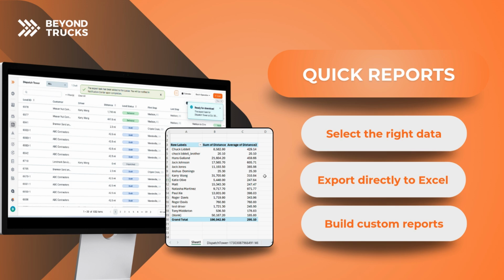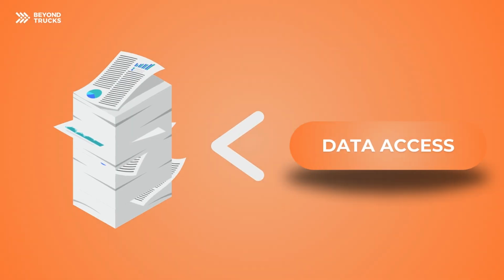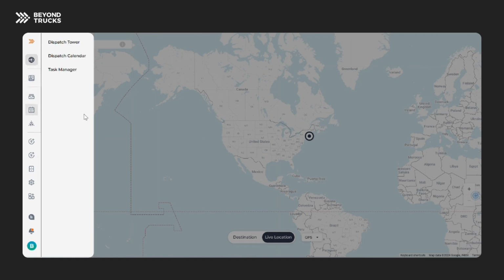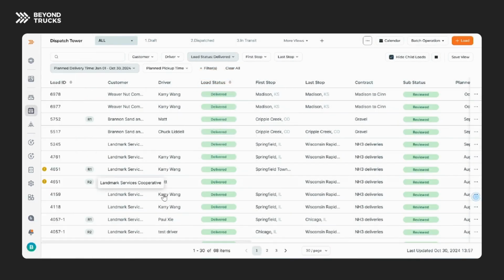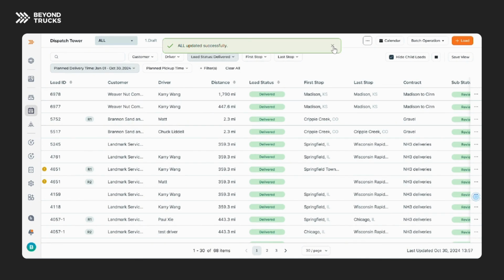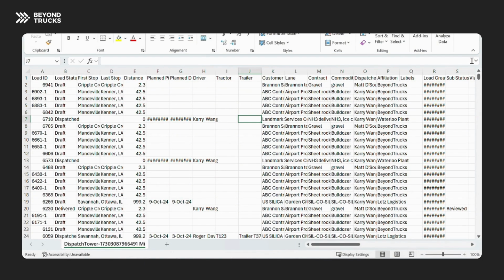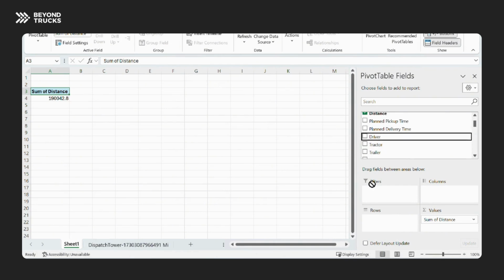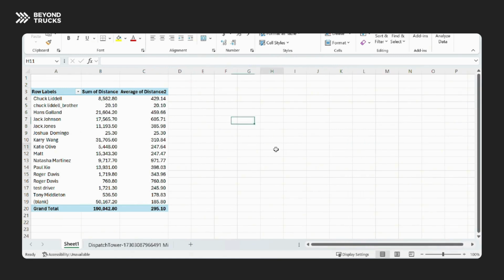Quick Reports in BeyondTrucks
Quick Reports is a powerful data access tool within BeyondTrucks that empowers fleet operators to extract and analyze their transportation data with ease. Unlike traditional TMS platforms that limit users to rigid, pre-built reports, Quick Reports enables direct access to your operational data in a flexible Microsoft Excel format.
With Quick Reports, users can:

• Select custom date ranges for their data queries
• Choose specific data fields relevant to their analysis
• Export data directly to Excel for further manipulation
• Create tailored reports like mileage summaries, revenue analysis, and performance metrics

Building on BeyondTrucks' enterprise data warehouse foundation, Quick Reports bridges the gap between raw data and actionable insights, allowing fleet owners to make informed decisions based on their unique business needs. This self-service approach eliminates the common frustration of working with inflexible, pre-made reports that may not address specific business questions.